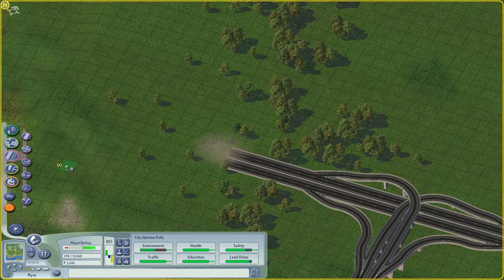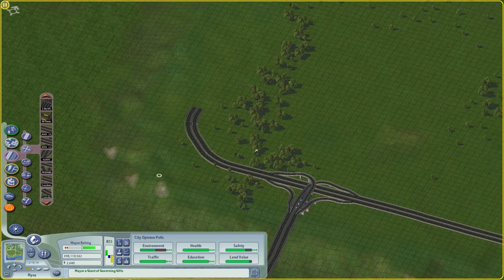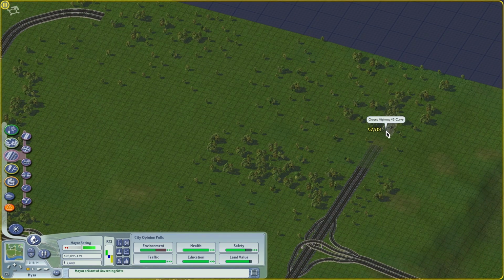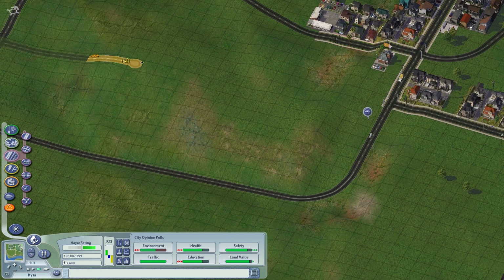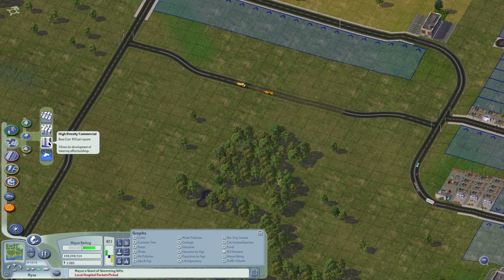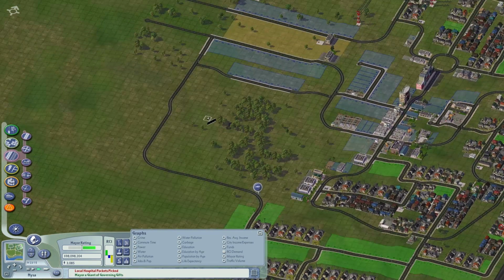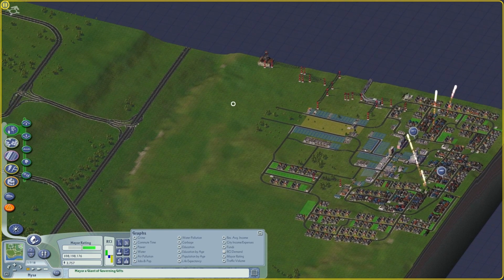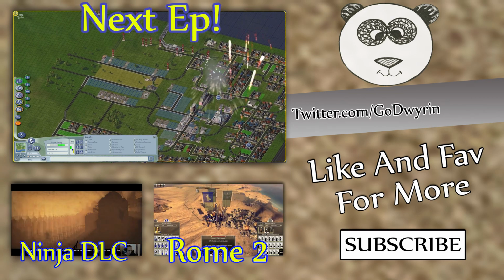Let's Play SimCity 4 - Creating a Metropolis - 04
This city will be inspired by South Korean and Chinese cities.  Why?  Because their mods are beautiful from all angles and I really want to create a city showcasing some of these brilliant creations.